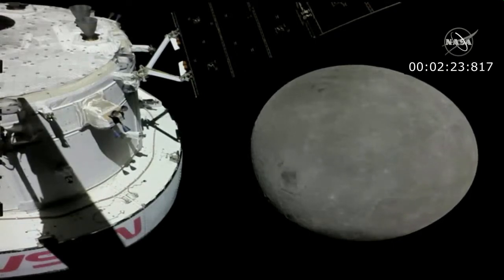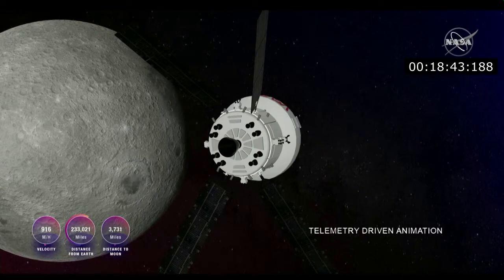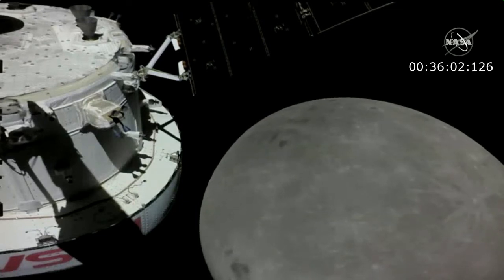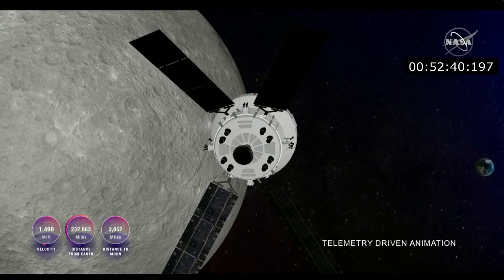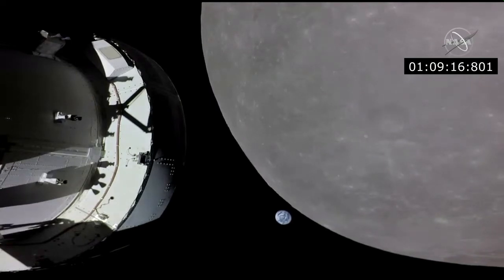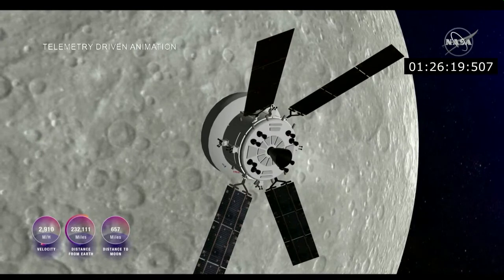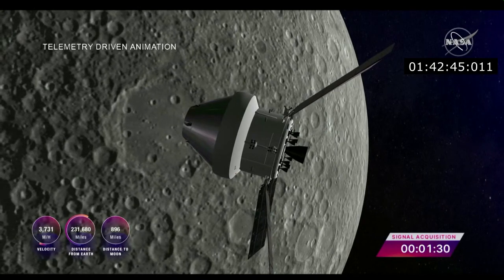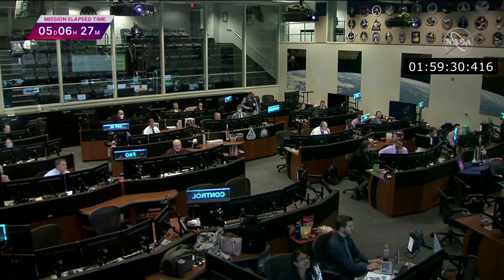ARTEMIS 1: 2 horas en tiempo real de órbita atrás del lado oculto de la Luna.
La Cápsula Orión comienza su órbita en torno a la Luna pasando por el lado oculto de ella, el cual se encuentra iluminada por la luz del Sol.